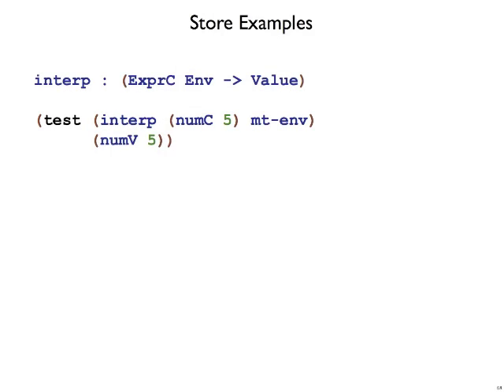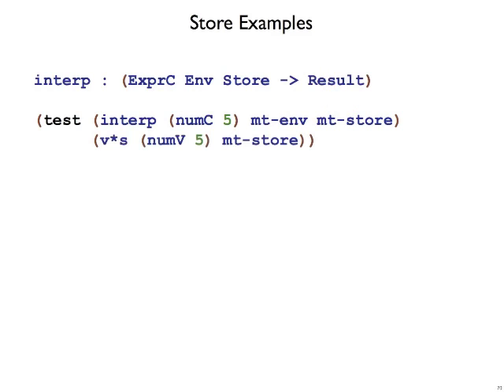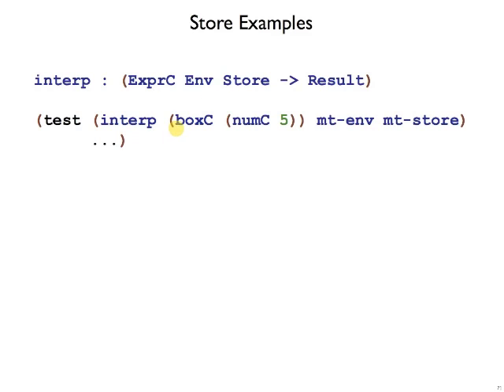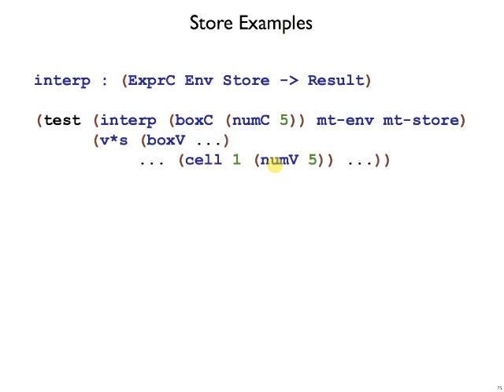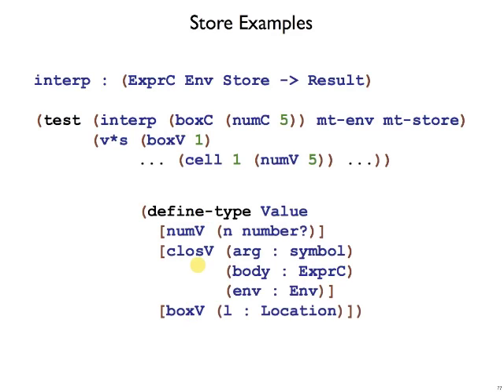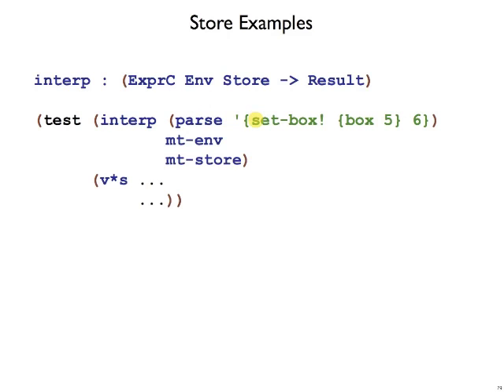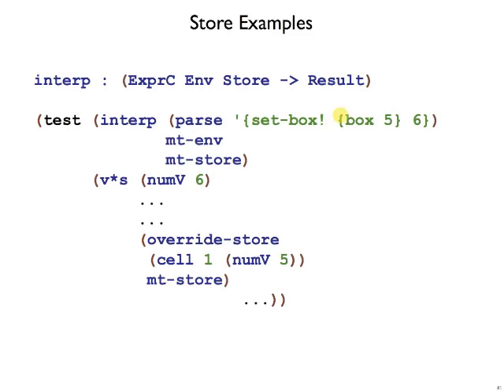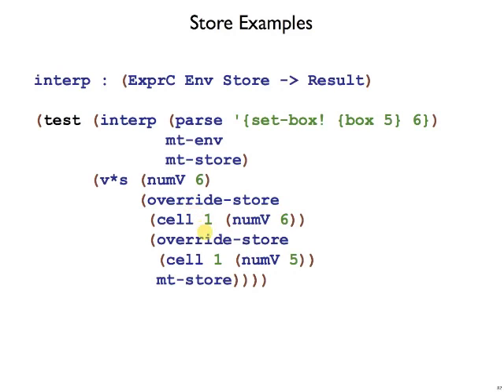State 5 - examples